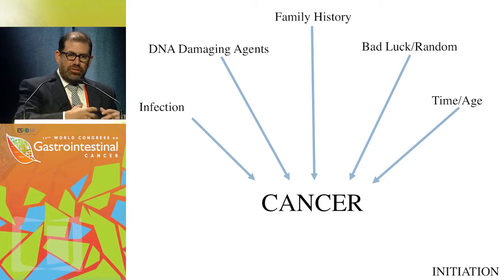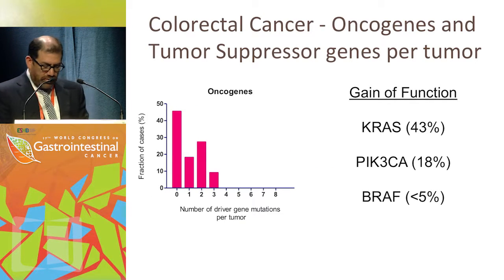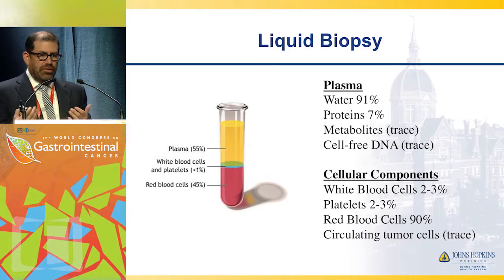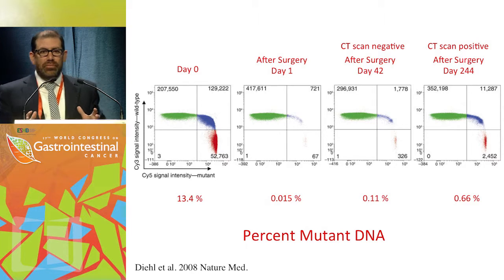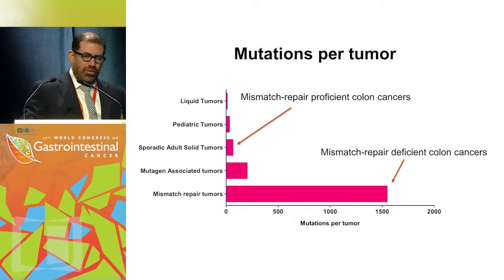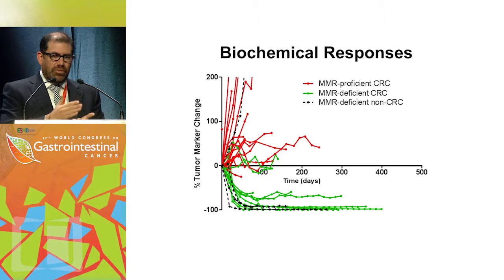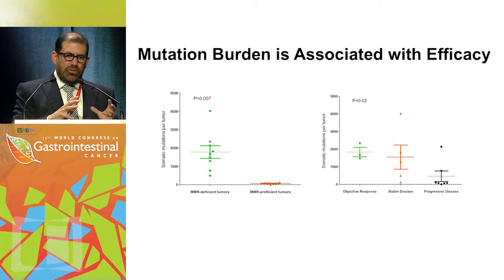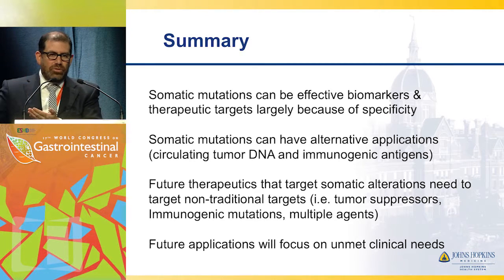Keynote Lecture 3: Novel clinical applications of cancer genomics